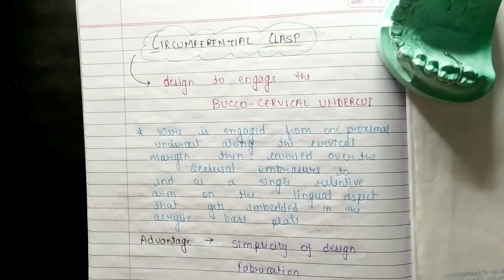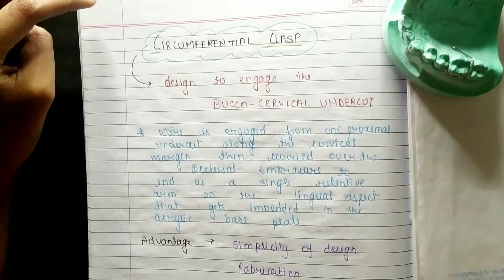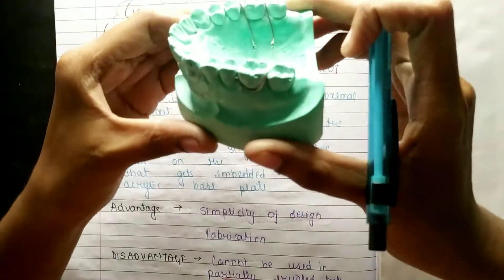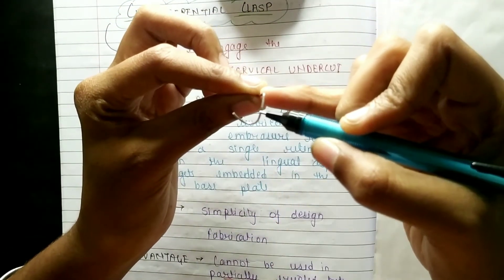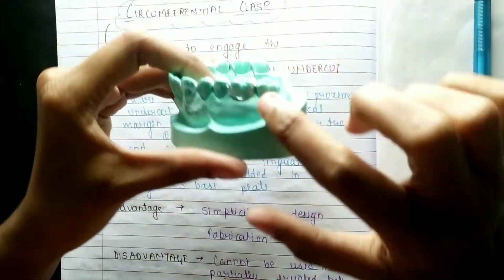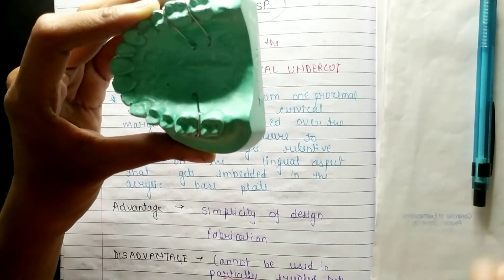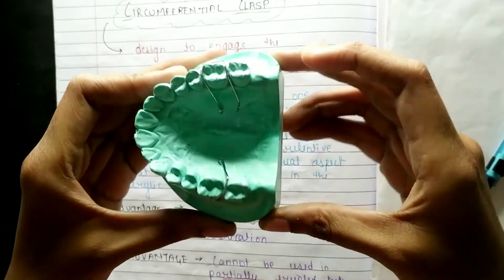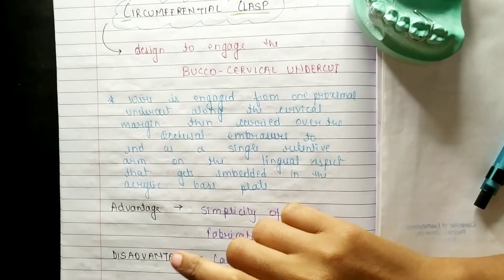C Clasp | Removable appliances | Orthodontic | NEET MDS